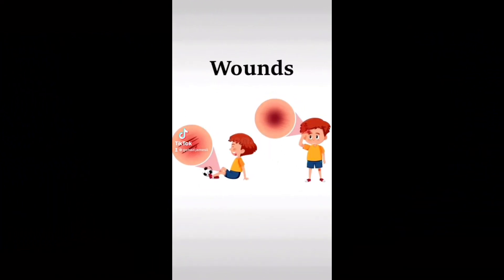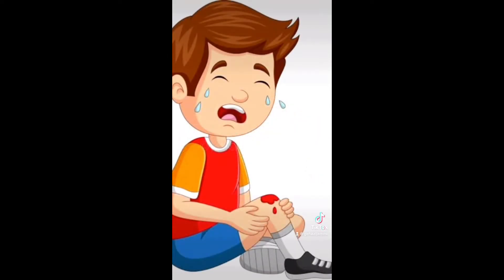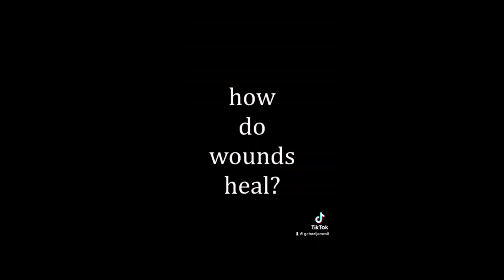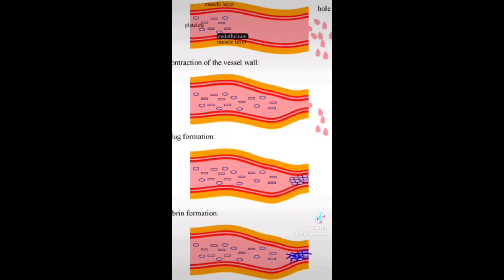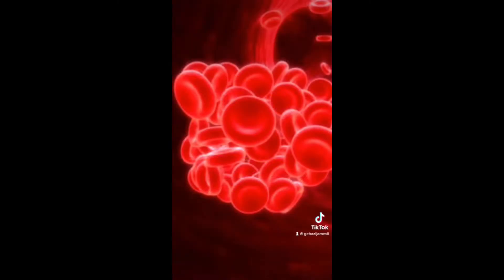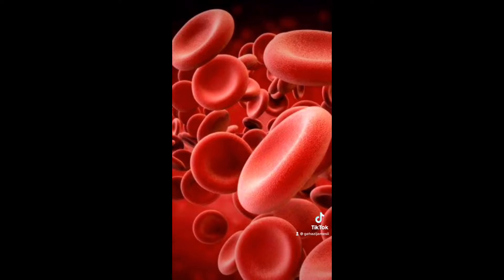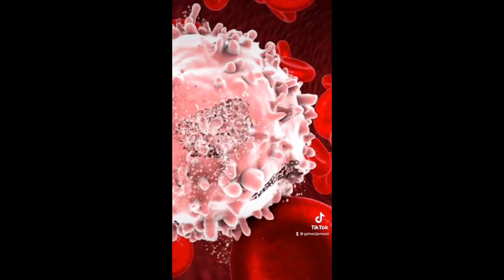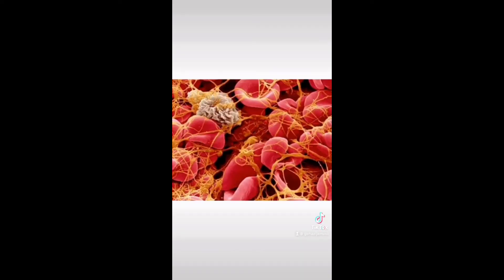How Do Wounds Heal?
Red blood cells help create collagen, which are tough, white fibers that form the foundation for new tissue. The wound starts to fill in with new tissue, called granulation tissue. New skin begins to form over this tissue. As the wound heals, the edges pull inward and the wound gets smaller.